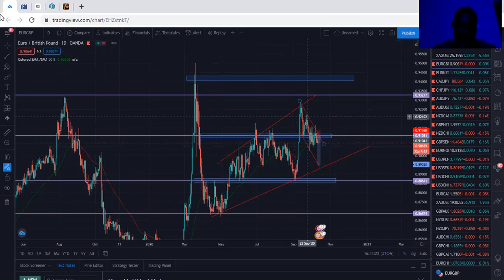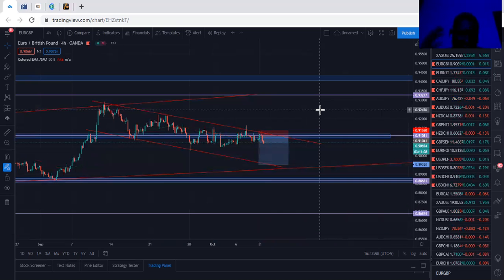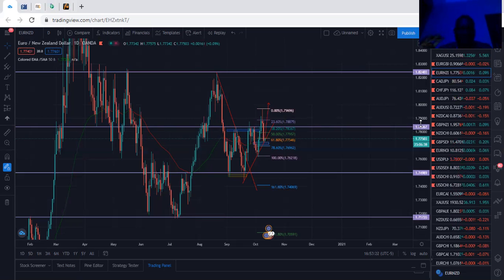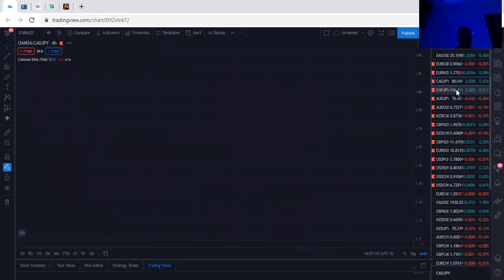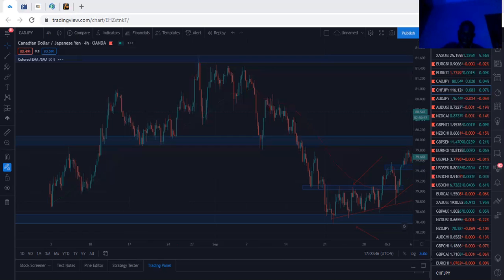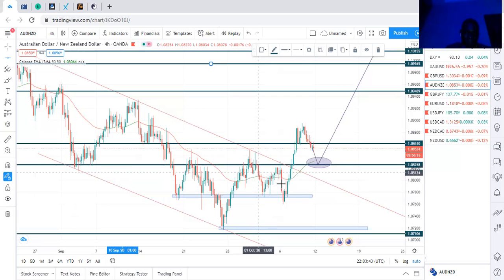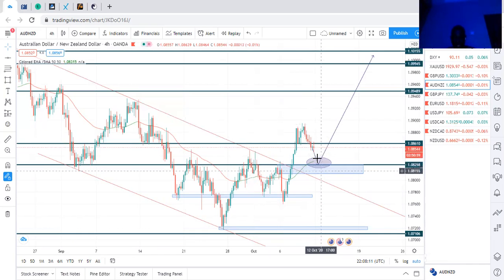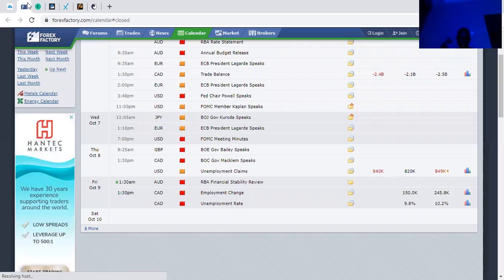Weekly Analysis Outlook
Here i share with you my bias and what i'm looking at in the currency market.